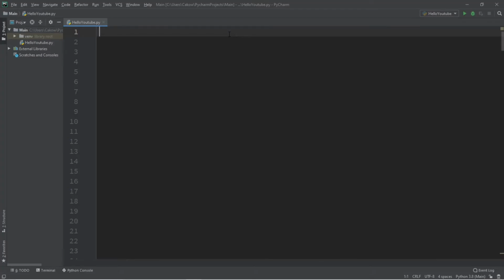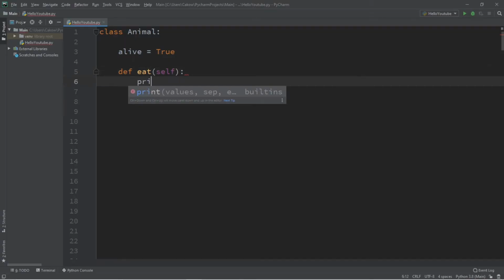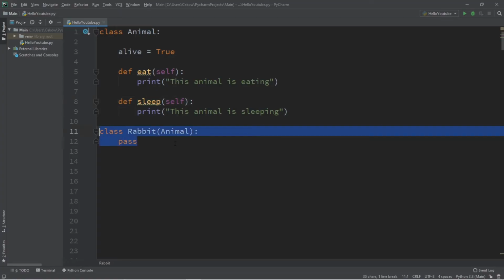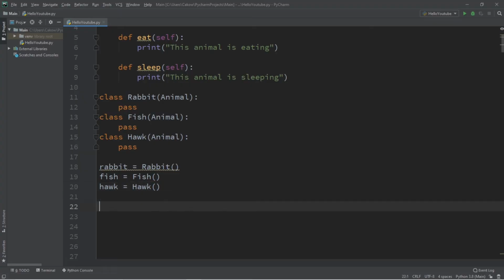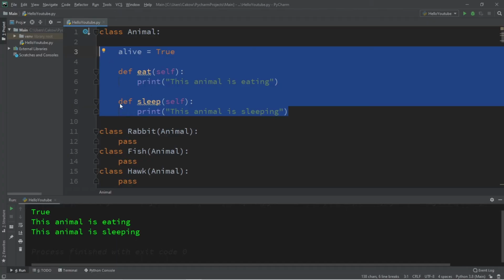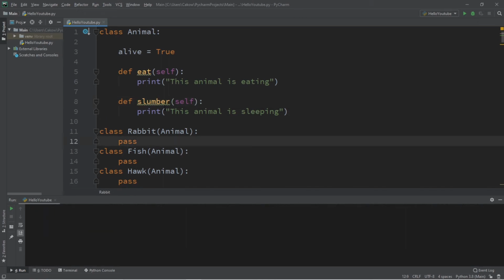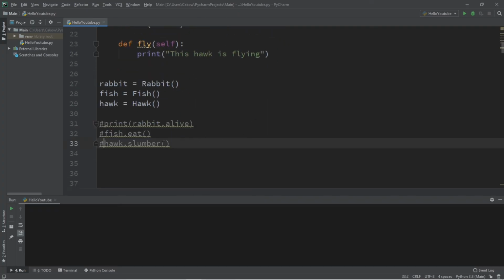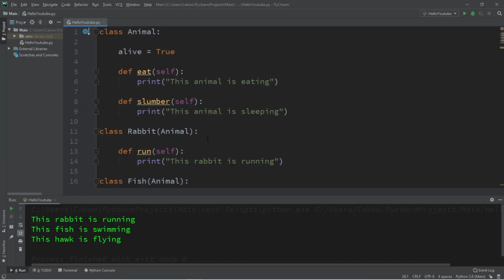Python inheritance 👪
Python inheritance tutorial example explained

class Animal:

    alive = True

    def eat(self):
        print("This animal is eating")

    def sleep(self):
        print("This animal is sleeping")

class Rabbit(Animal):

    def run(self):
        print("This rabbit is running")

class Fish(Animal):

    def swim(self):
        print("This fish is swimming")

class Hawk(Animal):

    def fly(self):
        print("This hawk is flying")

rabbit = Rabbit()
fish = Fish()
hawk = Hawk()

print(rabbit.alive)
fish.eat()
hawk.sleep()

rabbit.run()
fish.swim()
hawk.fly()